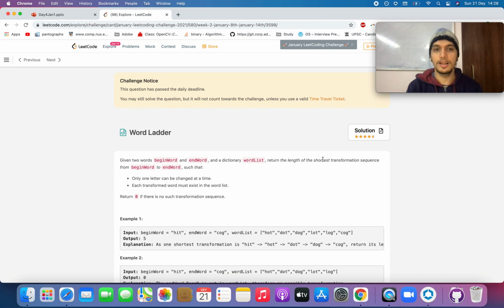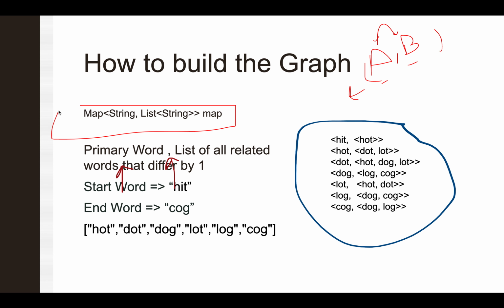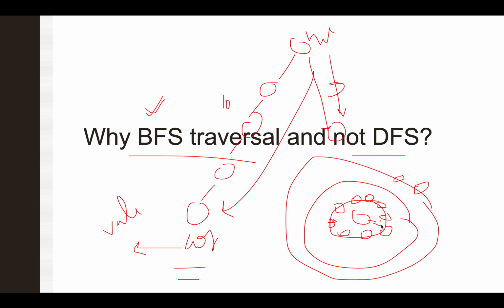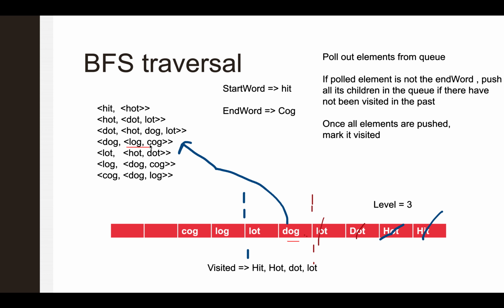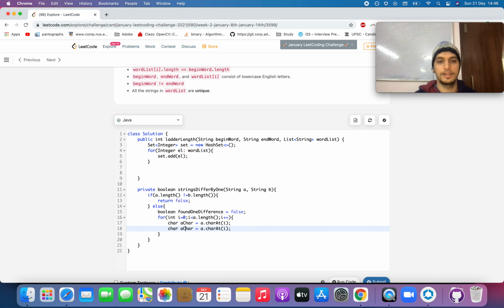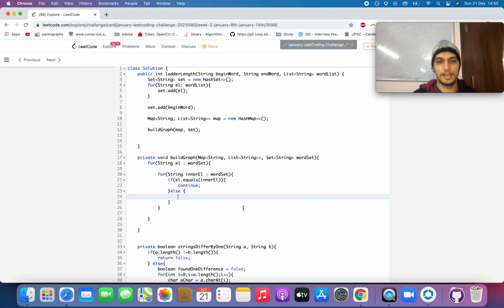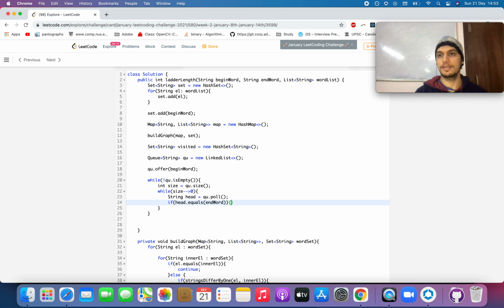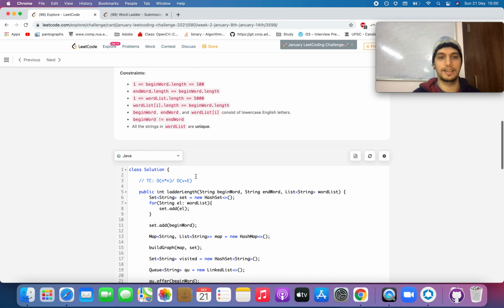Word Ladder | Leetcode 127 | Live coding session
1) 0:00 Explaining the problem out loud
2) 1:28 Algorithm walkthrough
3) 10:00 Coding it up
4) 22:00 Time complexity

// TC : O(n2)
// SC : O(n2), where n are the no of words in the dictionary